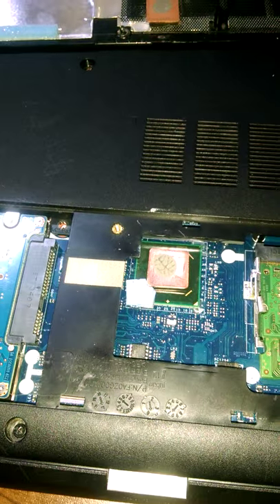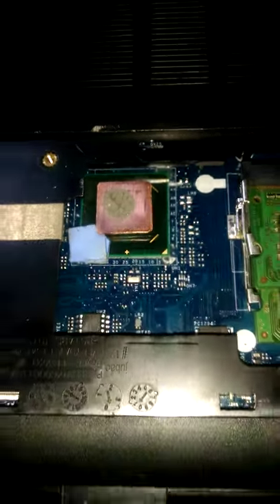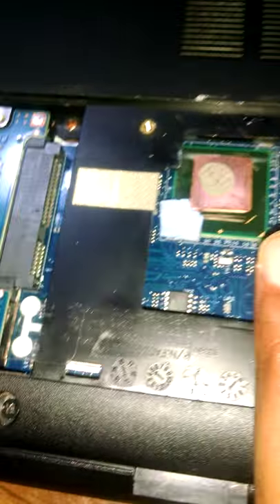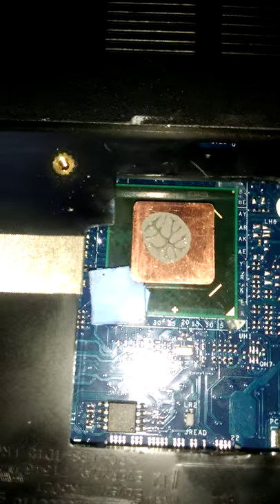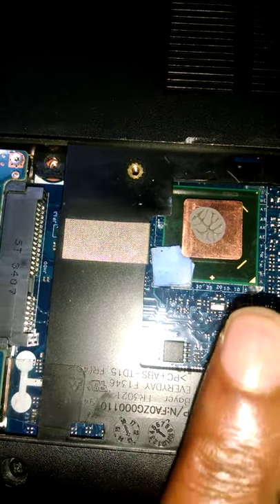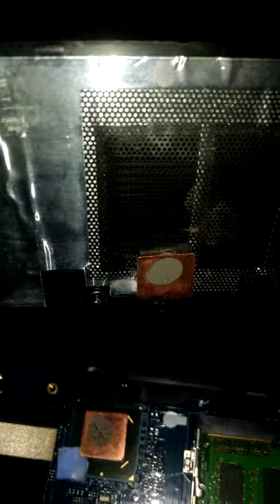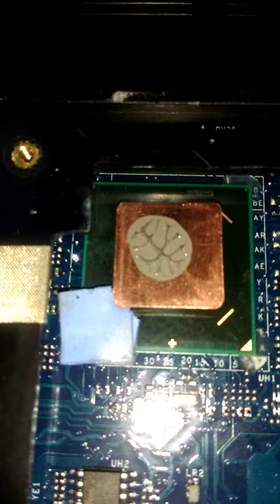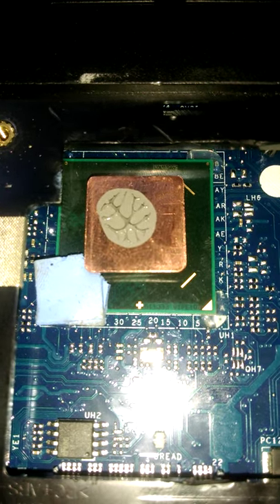Prevent Dell Inspiron 15 Laptop From Overheating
How to Modify Dell Inspiron 15  3521 laptop GPU

STEPS
1. Add Thermal compound on GPU
2.Add copper shim one (1)
3.Add thermal compound
4.Add copper shim two (2)
5Add thermal compound
6.Add copper shim three (3)